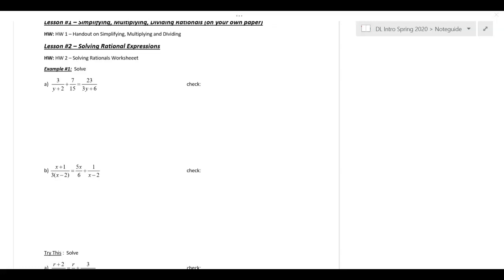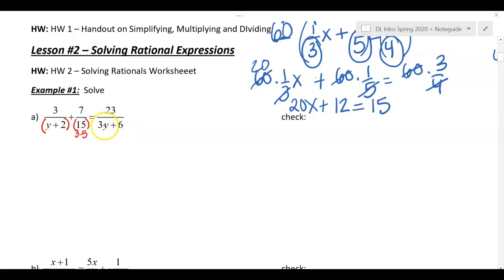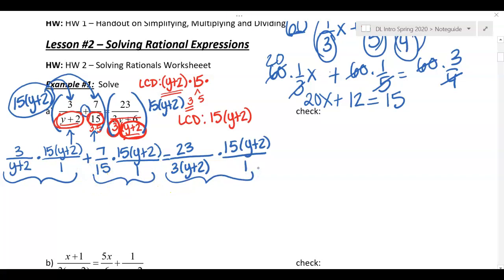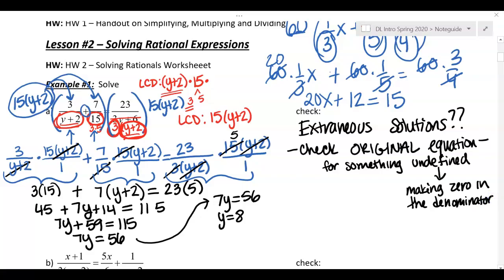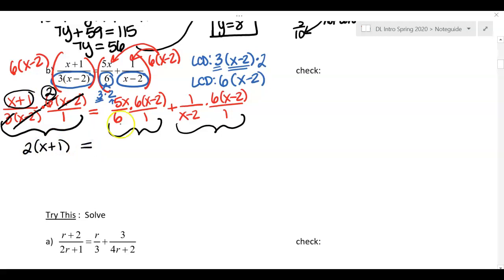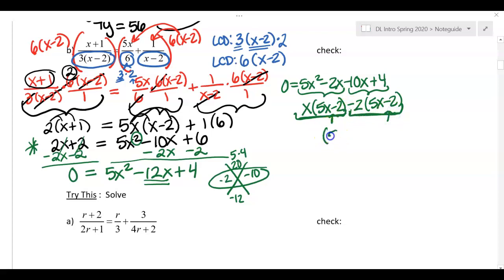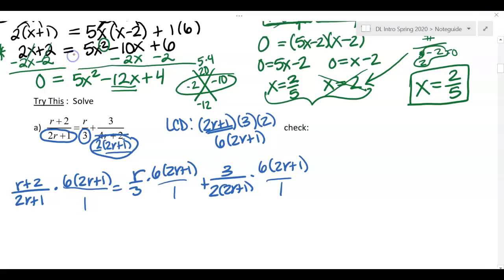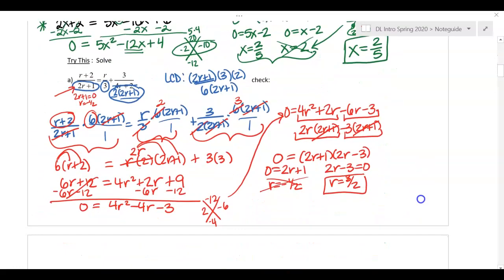unit 2 lesson 2 - solving rationals